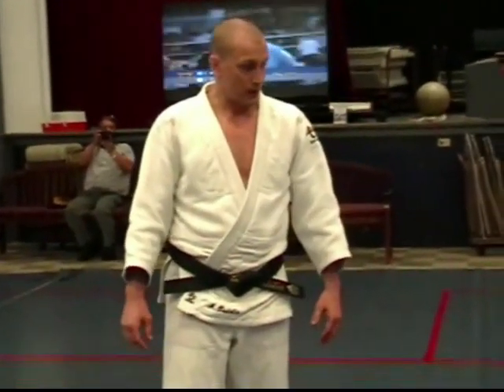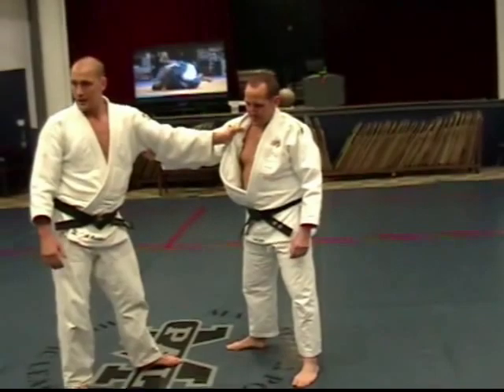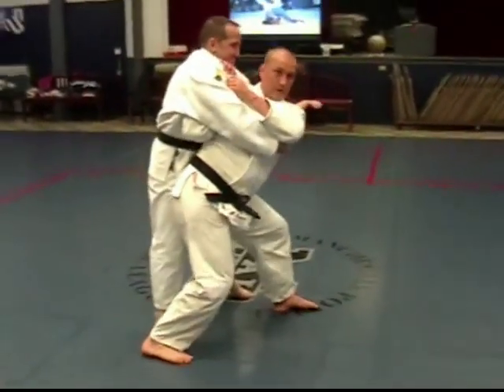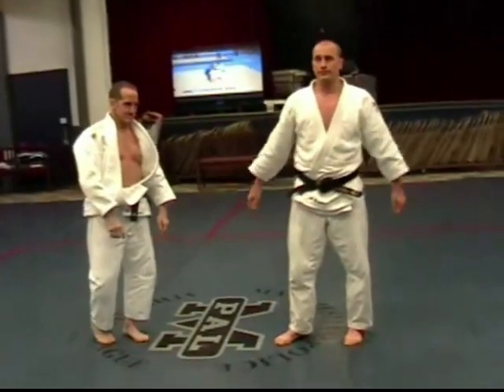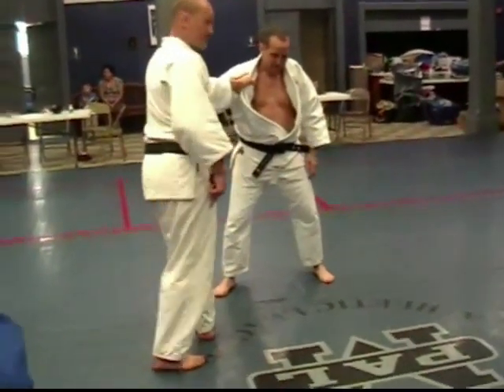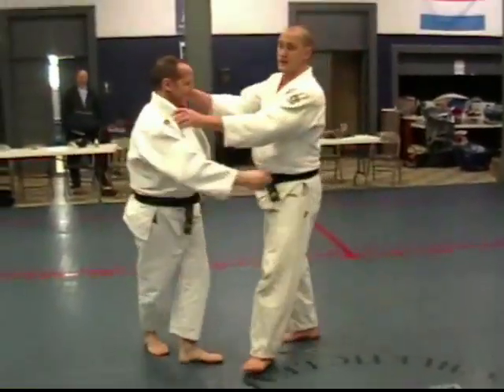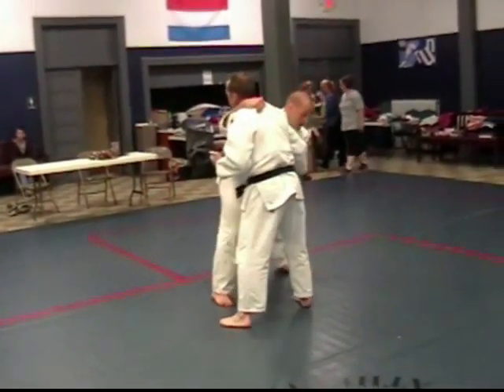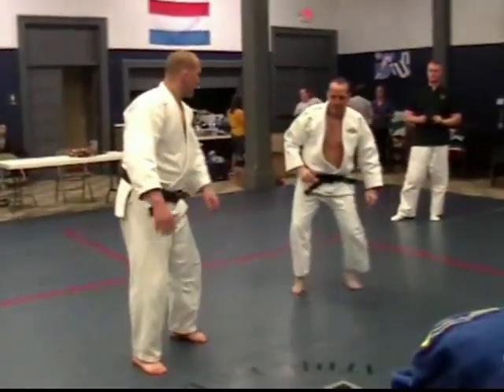ALEXEI BUDOLIN, CURSO EN USA 2010 1